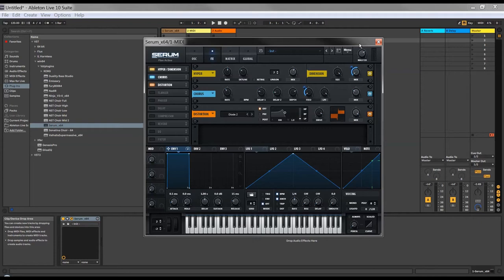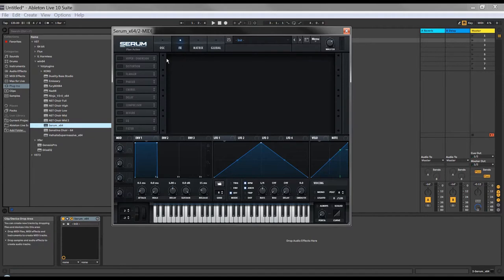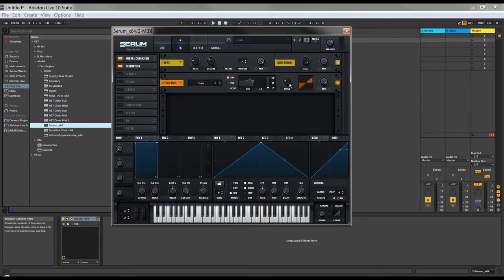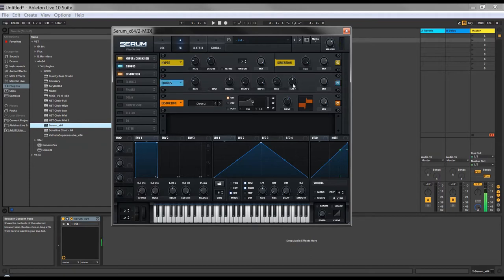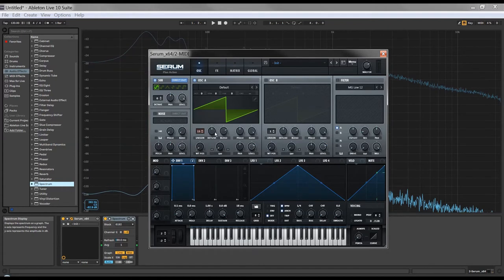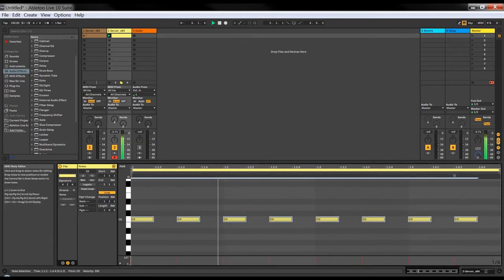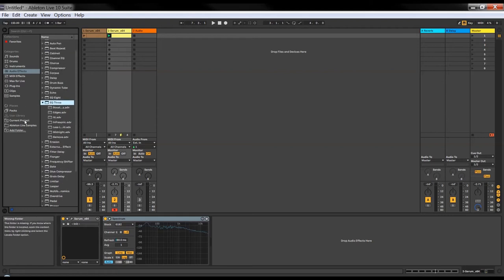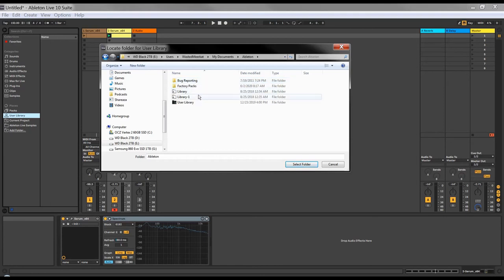Darksynth Bass Tutorial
Had a few issues, but I got 'em sorted pretty quick. Anyway, this is how I make a distorted darksynth bass. Well, one version of one, anyway.